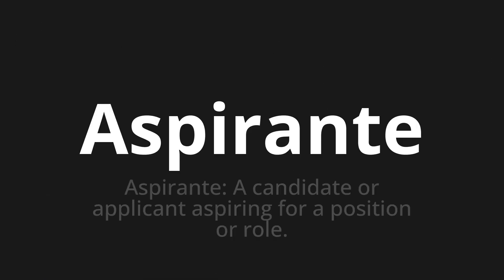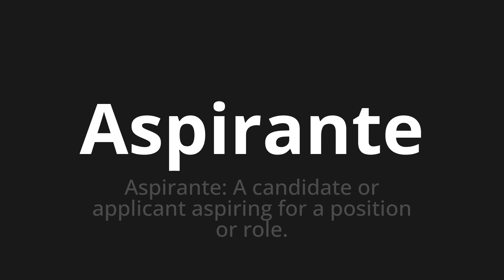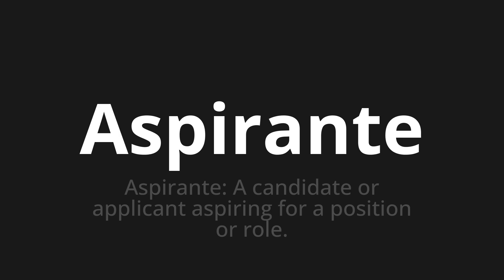How to pronounce Aspirante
Master the Pronunciation of 'Aspirante Which aspiring' - which means : Aspirant: The candidate or applicant aspiring for a position or rolle. 📝 with @PortuguesePronunciation 🎓🗣️ - [Your Guide to Portuguese]

Learn to pronounce 'Aspirante' perfectly in Portuguese with our easy and engaging tutorial by @PortuguesePronunciation! 📖📽️ In this comprehensive video, we provide you with native speaker examples 🗣️👂 and phonetic breakdowns 🎵 to ensure you get the pronunciation just right.

How to say Aspiring in Portuguese